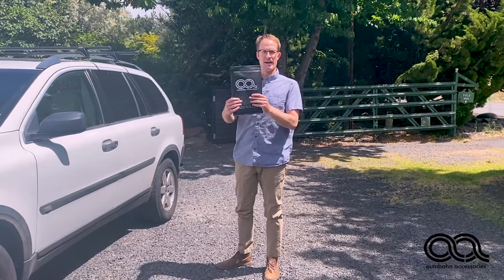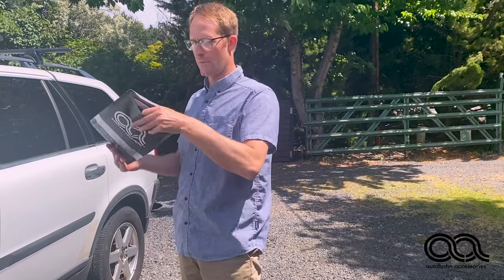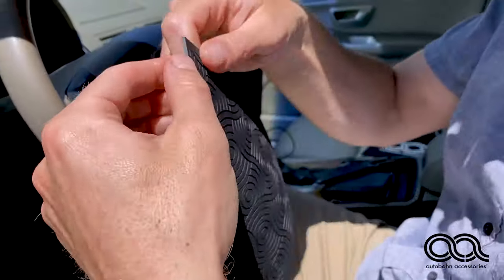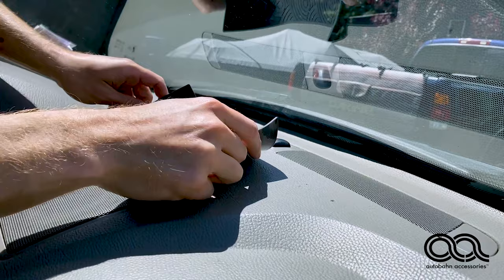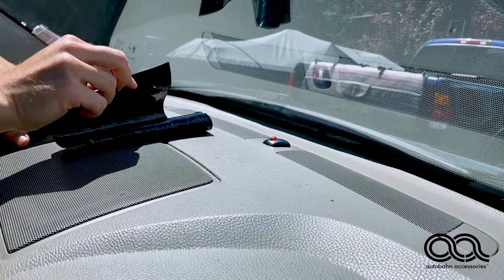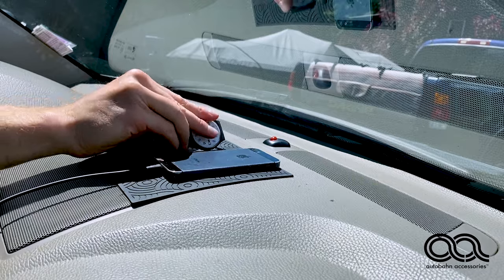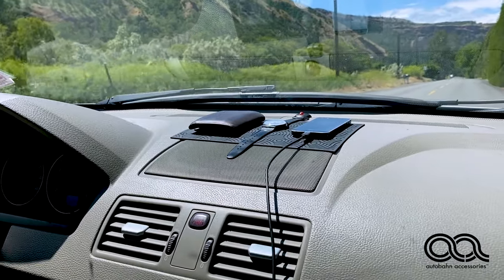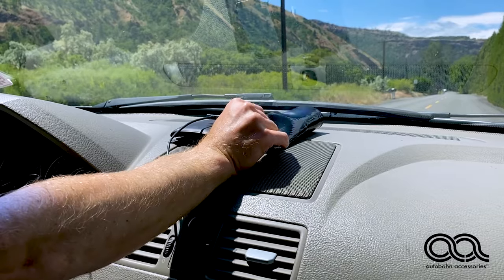Must have auto accessories item to hold your coin, key , sunglasses and any other small items.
Autobahn Accessories is a premium high friction and durable anti-slip pad; you can apply the Anti-Slip Pad to your car, boat, home, office, or any of or any of your desired places to hold your keys, sunglasses, glasses, phone, remote control, and any other small items. Autobahn Accessories Anti-Slip Pad offers a large size, 6.5" x 10.5" surface area, which you can customize by trimming down to the size of your cell phone or other objects, or you can use the entire Anti-Slip Pad to hold multiple objects. Anti-Slip Pads are made of a special composite of silicone and PVC, which provides high friction, durable, malleable, washable, lightweight, non-toxic, and environmentally friendly retention for the loose objects that might otherwise drift around your car.